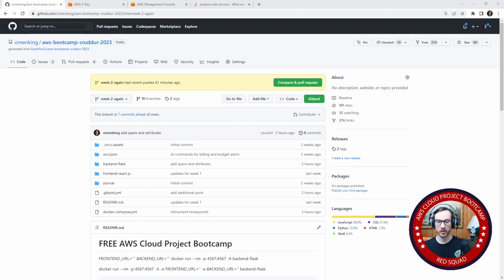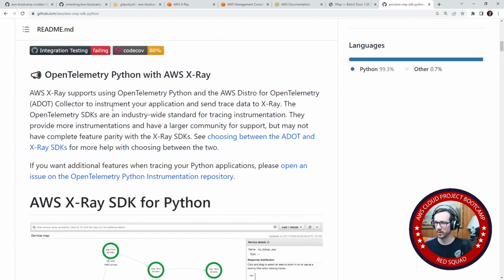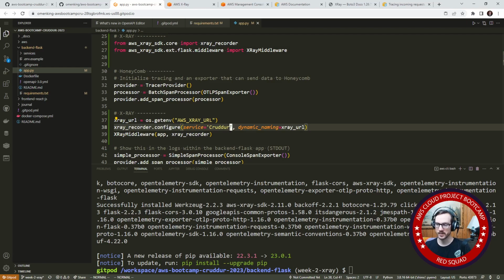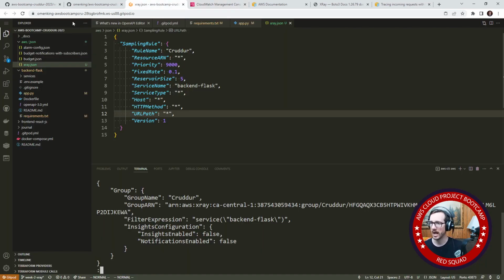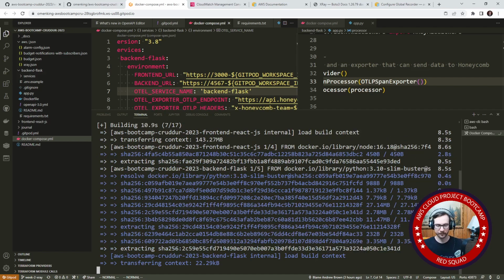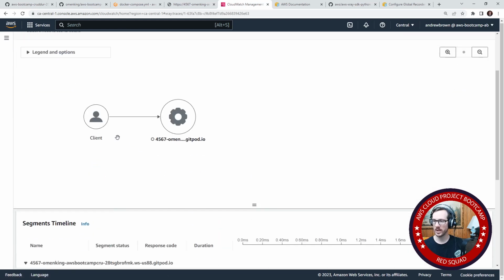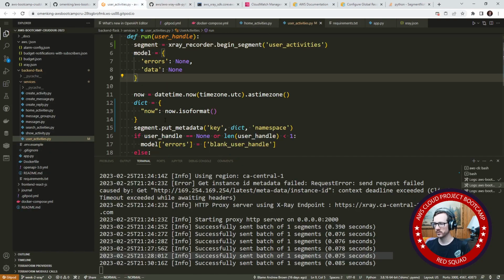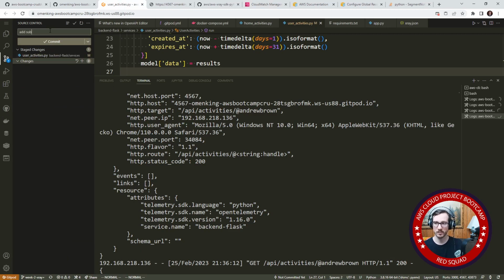Week 2 Instrument XRay